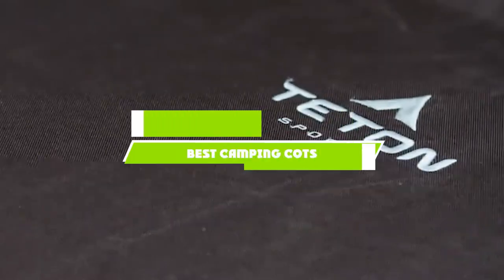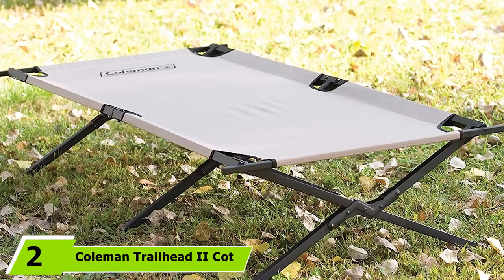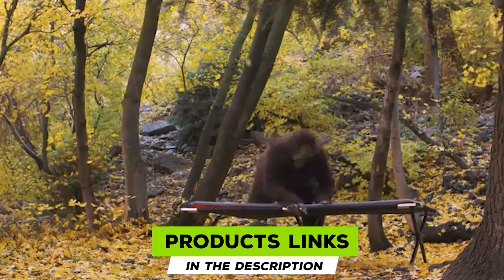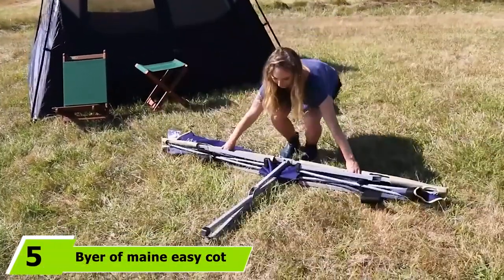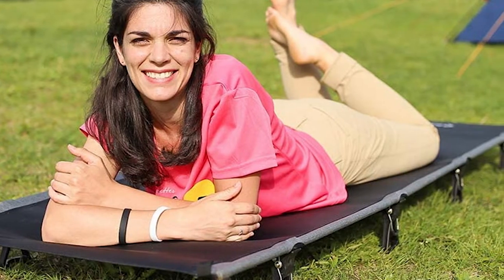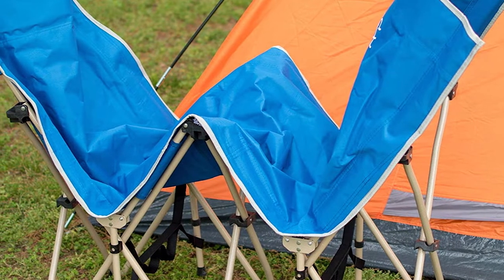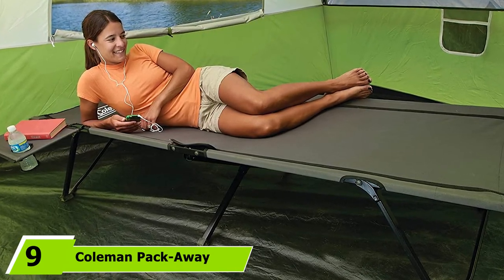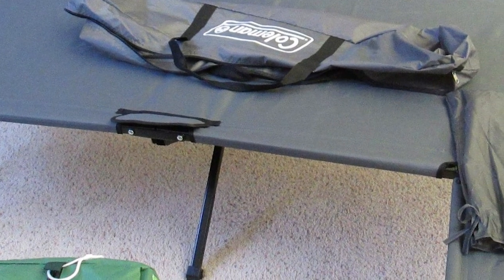Best Camping Cots in 2024 (Top 10 Picks)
Links to the best Camping Cot we listed in today's Camping Cots review video:

1 . Coleman Camping Cot

2 . Coleman Trailhead II Cot

3 . Teton sports outfitter xxl camping cot

4 . Alpcour Folding Camping Cot

5 . Byer of maine easy cot

6 . KingCamp Ultralight Compact Folding Camping Tent Cot Bed

7 . Osage river folding camping cot with carry bag

8 . Coleman ComfortSmart Delux Cot

9 . Coleman Pack-Away Camping Cot

10 . FE Active Folding Camping Cot

What is the Best Camping Cot in 2024?

In today's video we reviewed the top 10 best Camping Cots on the market in 2024. We made this list based on our personal opinion and we ranked them in no particular order, after doing our research based on their prices, quality, durability, brand reputation and many more.

After watching this video you will know which are the best budget, top selling and top rated Camping Cot on the market today.

If you choose from this list you can be sure that you buy one of the best Camping Cots available today.